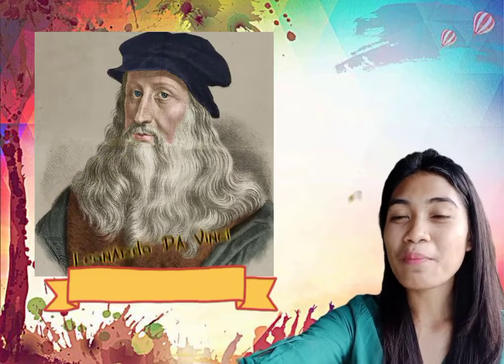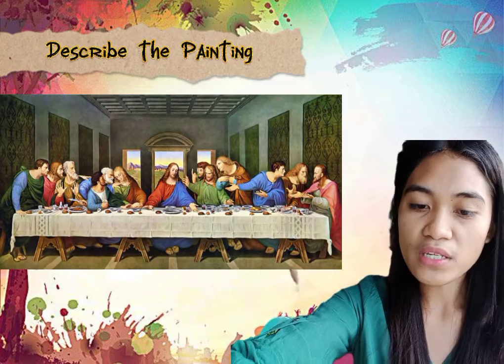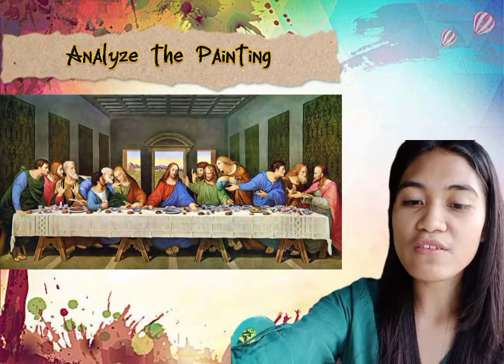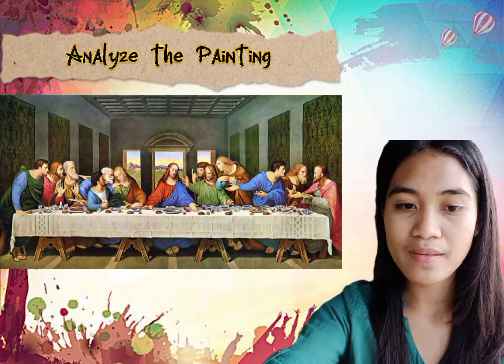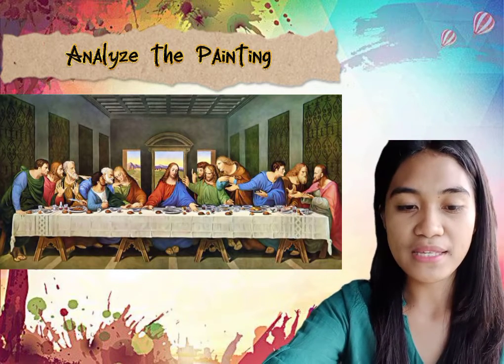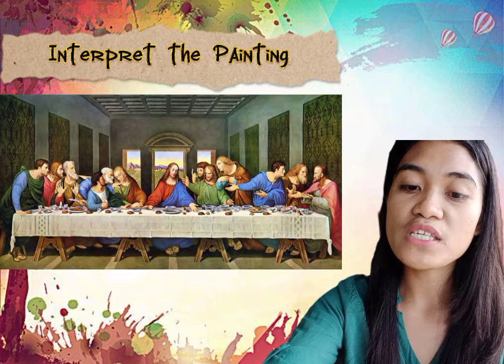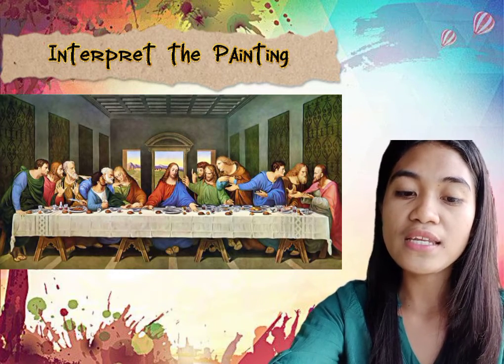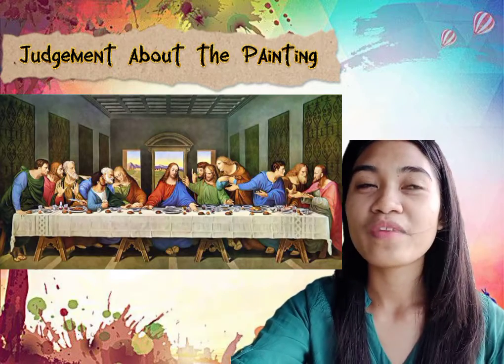Arts Critique Video presentation